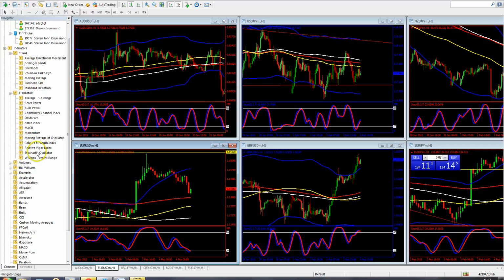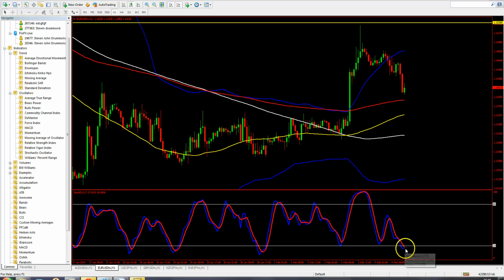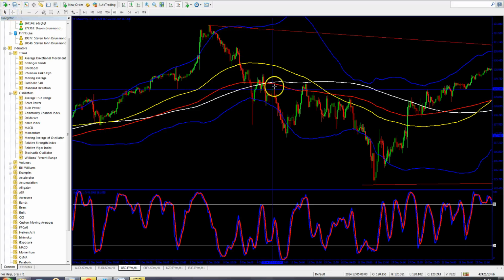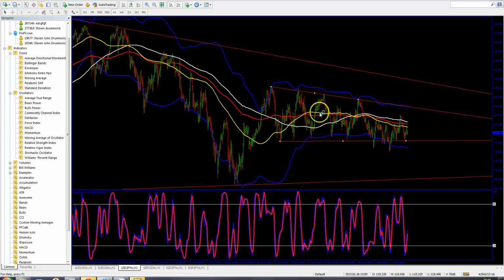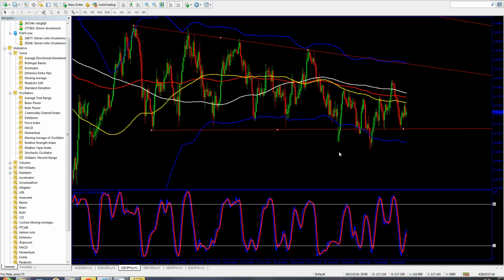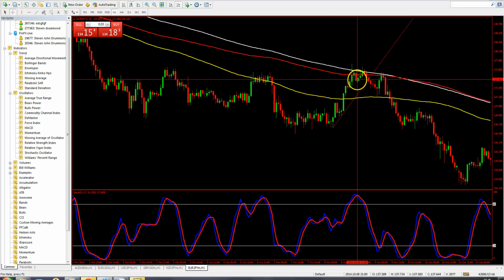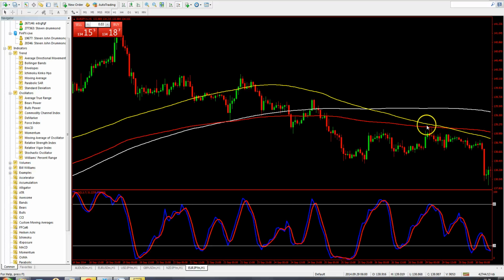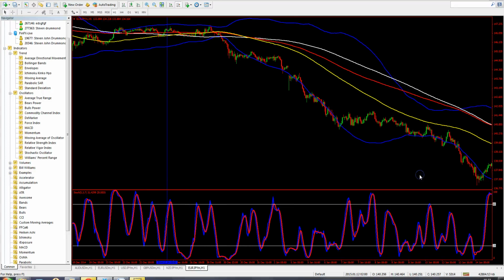T20 Indicator Description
How to set up the indicators on the T20 system.